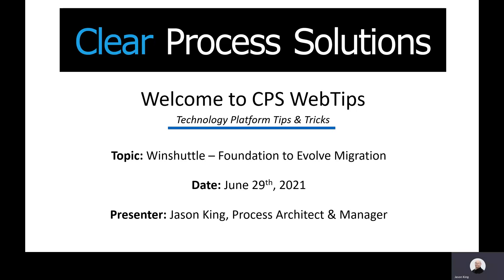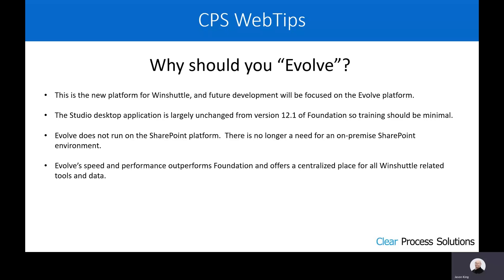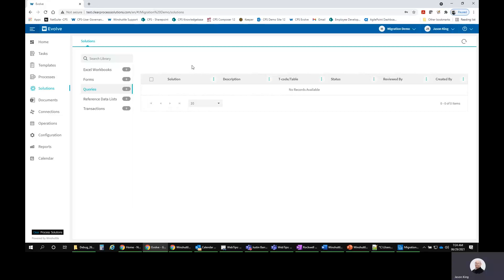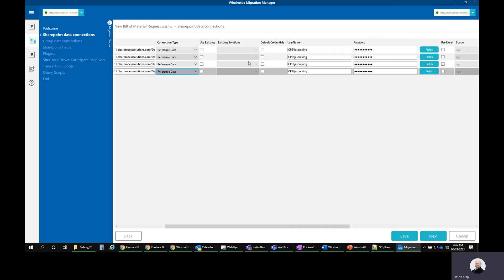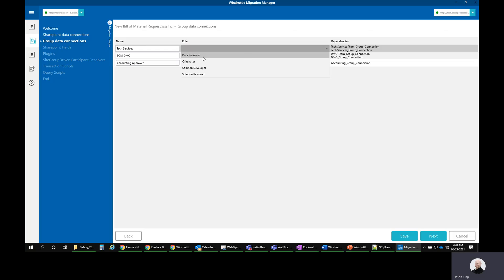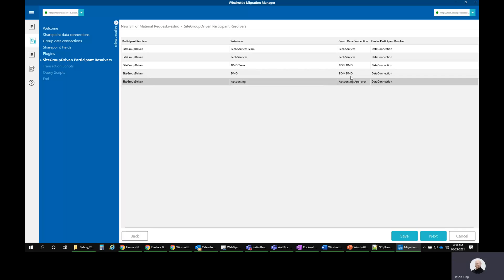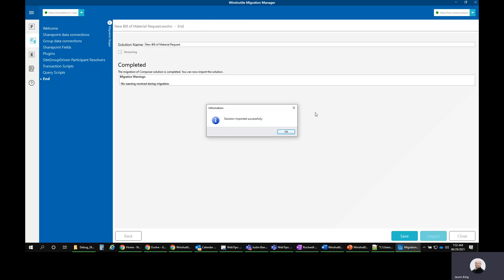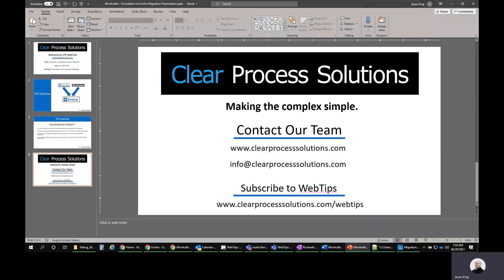CPS WebTips: Winshuttle Foundation to Evolve Migration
Evolve Migration Pros:
· This is the new platform for Winshuttle and while Foundation has not reached it’s end of life, most enhancements and future development will be focused on the Evolve platform.
· The Studio desktop application is largely unchanged from version 12.1 of Foundation.
· The biggest and most important change from Foundation to Evolve is that Evolve does not run on the SharePoint platform. In fact, there is no need for an on-premise SharePoint environment anymore. This is a huge benefit for customers who need to get off the on-prem instance of SharePoint as their company moves to Office 365. It’s also important to understand that upgrading beyond SharePoint 2013 will result in additional license fees from Microsoft due to Microsoft depreciating the free version of SharePoint starting with SharePoint 2016.
· Evolve is much faster than Foundation and offers a more centralized place for all Winshuttle related tools and data.

Why use CPS for migrating to Evolve:
· CPS, as a Winshuttle partner, has access to a migration utility that drastically reduces the time it takes to migrate solutions. In fact, not using this utility requires you to rebuild your solutions in the new Evolve environment.
· This migration utility can also be used to mass migrate Winshuttle scripts. Again, not using this utility requires you to download all scripts from Foundation, open them in Studio, and complete the publication process in Evolve.
· CPS can save you hundreds of hours during your migration from Foundation to Evolve.
· Working with CPS to migrate your solutions will reduce the risk of errors be ensuring you do not have to manually recreate solutions in Evolve.

CPS has developed a free tool to analyze your migration effort to Evolve. Fill out this form to request an estimate

CPS has been tactically executing on implementations of digital transformation platforms for years focusing on business process automation, data and analytics and manufacturing digitization. Our team would like to share this knowledge with you on our YouTube channel via CPS WebTips.

Clear Process Solutions
Making the complex simple.